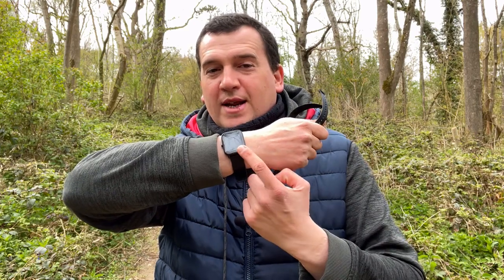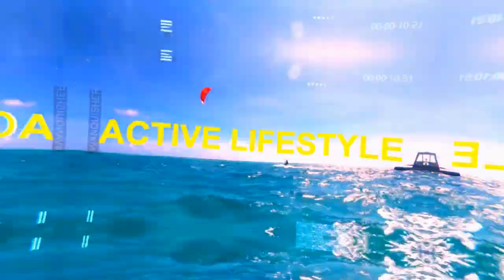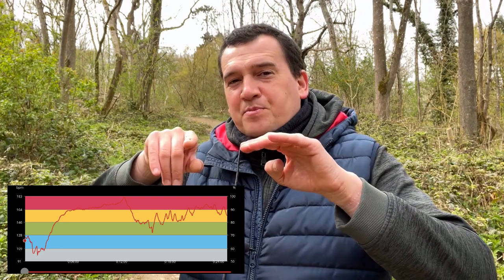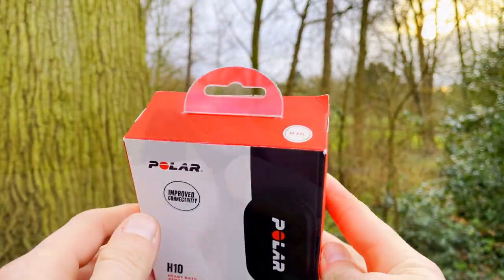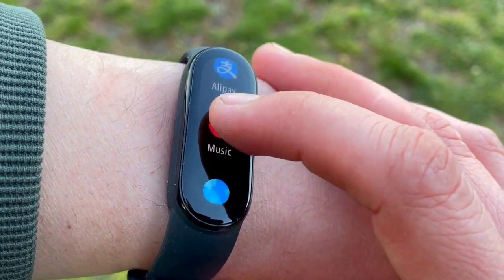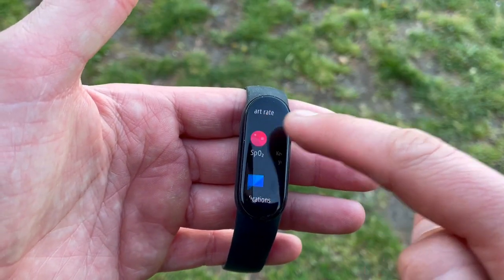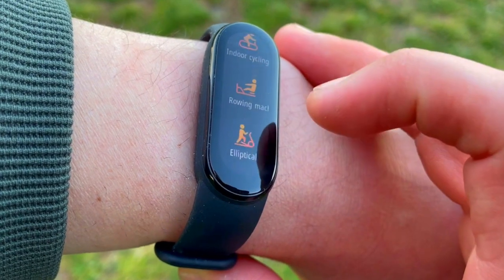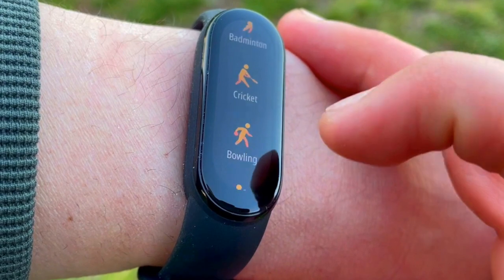Heart Rate Accuracy Test and Review of Xiaomi Mi Band 6 vs Amazfit Bip U | Comparison & Difference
Best Prices
AliExpress MB6
Amazon UK MB6
Amazfit Band 5

We’ve got the Amazfit Bip with us today in a head to head with Xiaomi Mi Watch Lite! Priced at just under $50 they are in the super budget price category. They continuously tracks your heart rate, can monitor your blood oxygen level, stress level, steps, there are 60 sport profiles, and on top of that they can track your 3 sleep stages. And it shows your health stats and notifications on the 1.39" & 1.43” displays.

But which one brings more value?

Xiaomi Mi Watch Lite
Amazfit Bip U
Under $50
Waterproof
3 Sleep Stages
Inbuilt GPS
Connected GPS
Stress Monitor
Remote camera
SpO2 Monitor aka blood oxygen saturation
Sleep Guidance and Score
Heart Rate accuracy

The All new Xiaomi Mi Band 6 is no match to the prior Mi Band 5.

Budget Fitness Tracker
Best Budget Tracker
30 sport modes
6 auto recognized activities
SpO2 monitor
Blood Oxygen Saturation monitor
Continuous Heart Rate Tracking
Continuous Stress Monitor
3 Sleep Stages
3000RS - $30 - £30
Xiaomi Mi Band 5 vs Mi Band 6